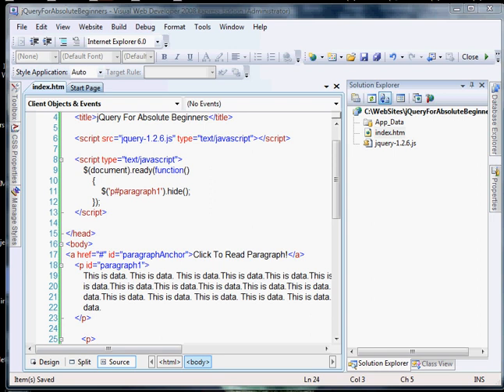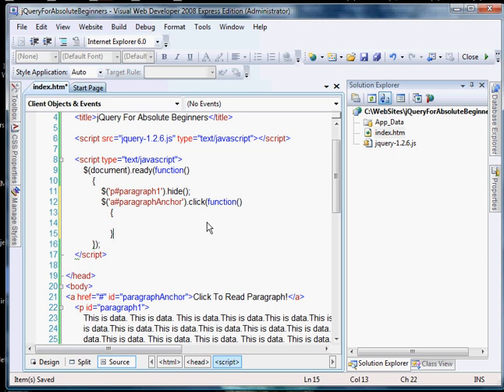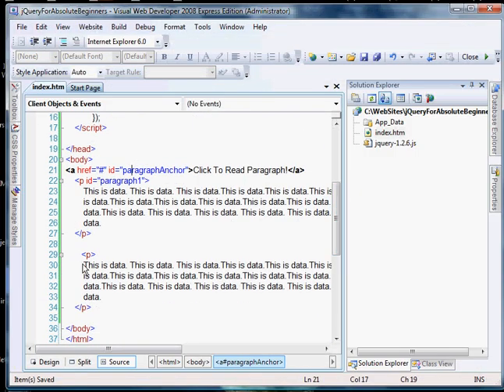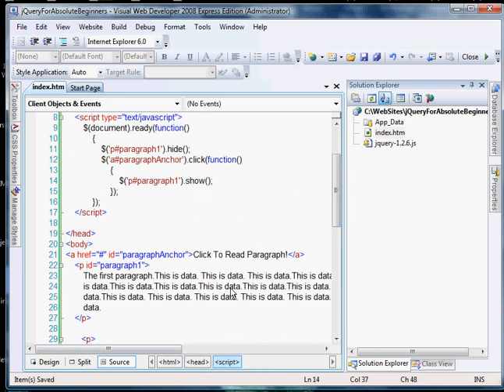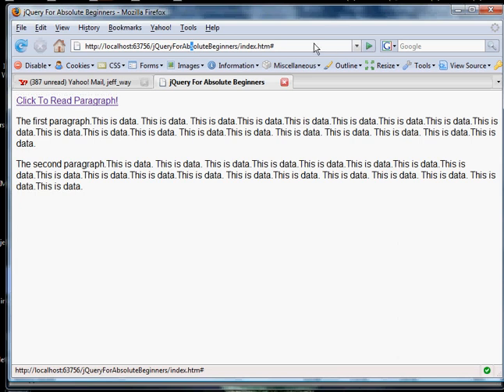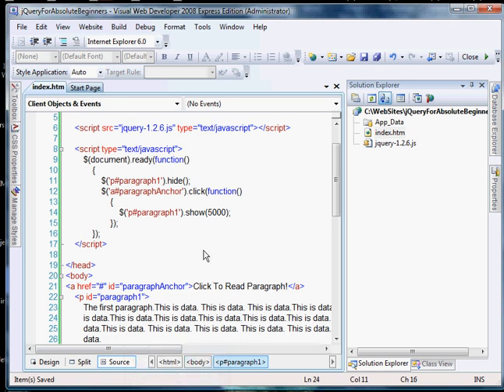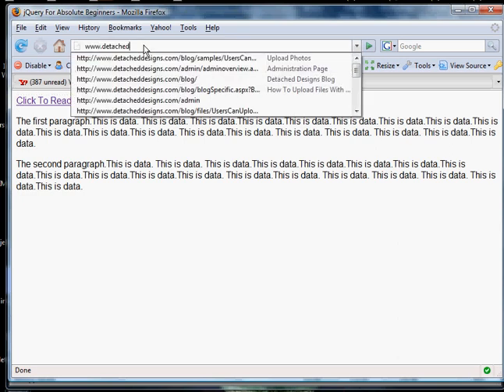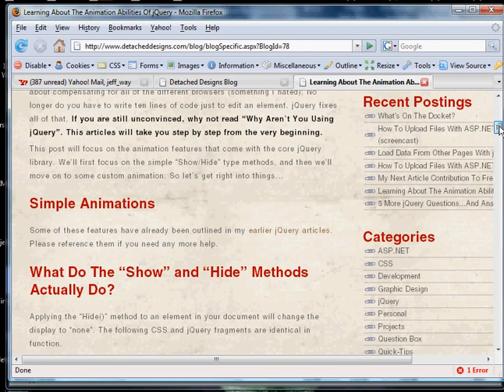jQuery For Absolute Beginners Part 2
This video tutorial will show beginners exactly how to get s